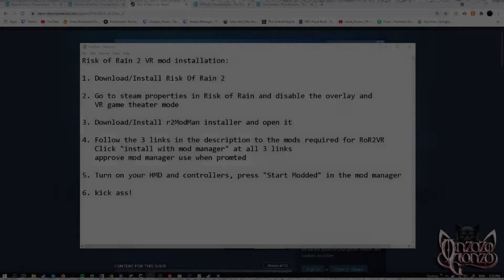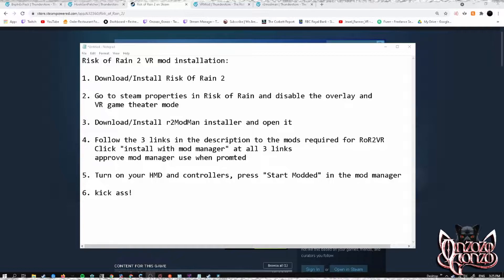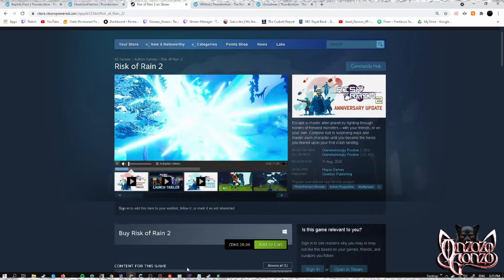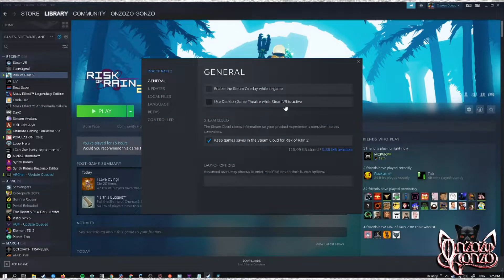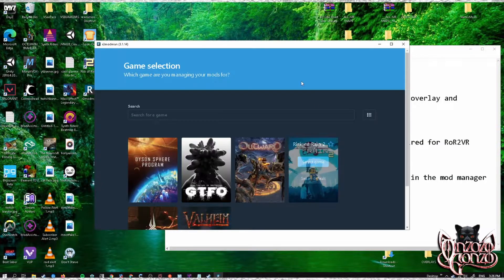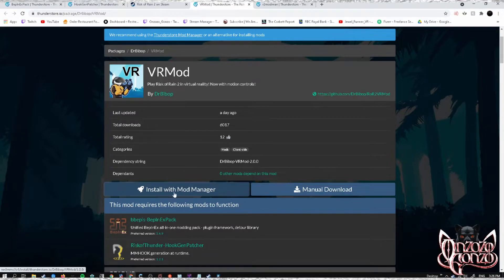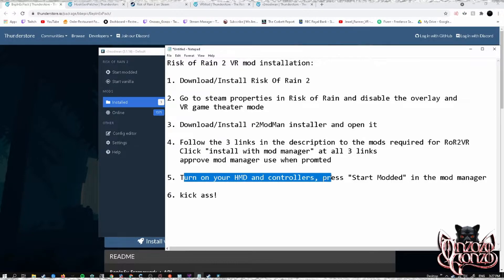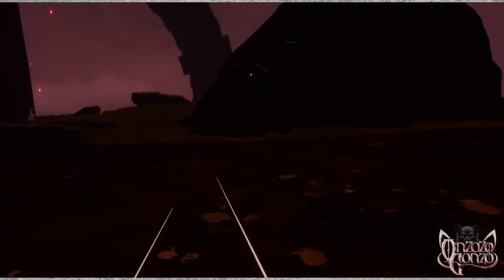Risk of Rain 2 VR Installation Guide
Shout out to DrBibop - dude is a legend!